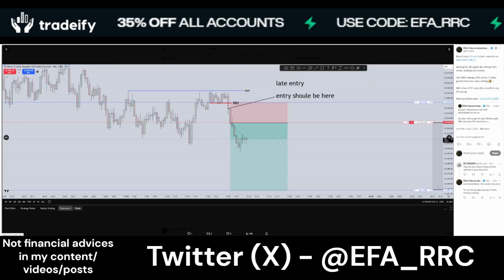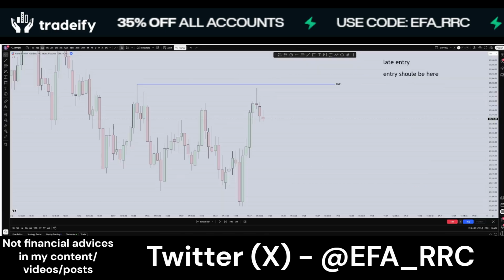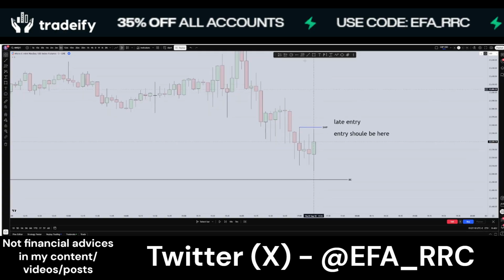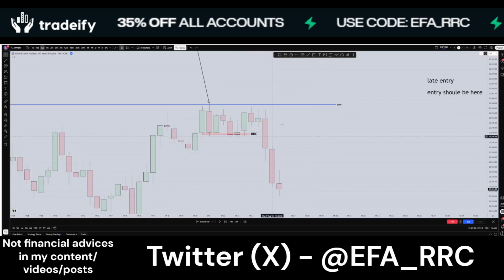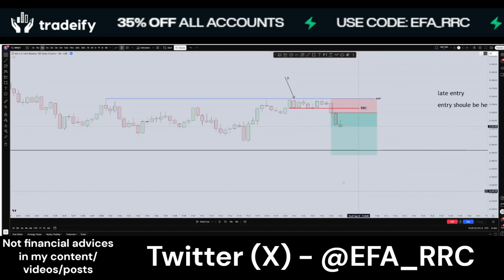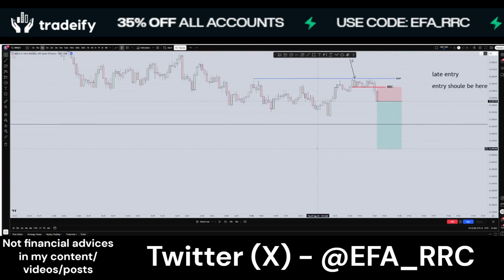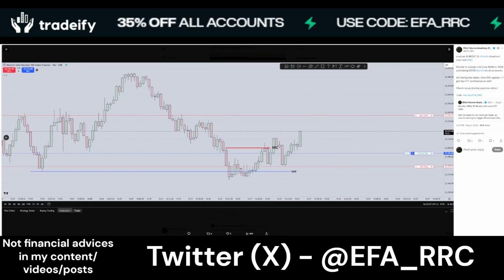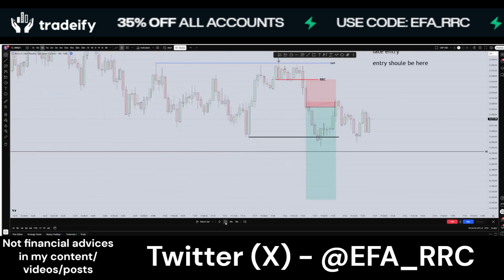3.5R+ TRADE ON NQ FUTURES. My 80% WinRate strategy for free in this video! Proven track record on X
In this video, I break down my NQ futures trade from today that delivered a solid 1:3R profit!  Join me as I dive deep into every detail of the trade: my higher timeframe (HTF) reasoning, market bias, key confluences, and the precise entry setup. I’ll also walk you through how I placed my Take Profit (TP) and Stop Loss (SL) to maximize gains while managing risk.  Plus, I share insights on trading with prop firms, funded accounts, and securing payouts to help you navigate the world of professional trading. Whether you're a beginner or seasoned trader, this step-by-step analysis is packed with actionable tips to level up your trading game!